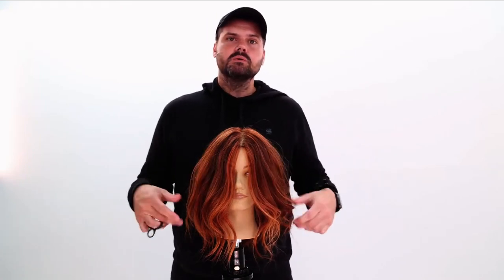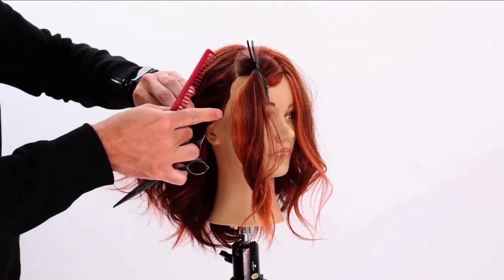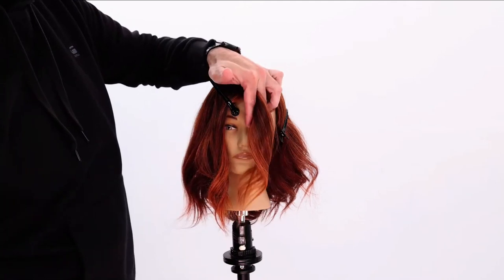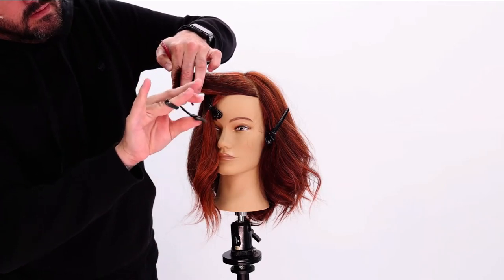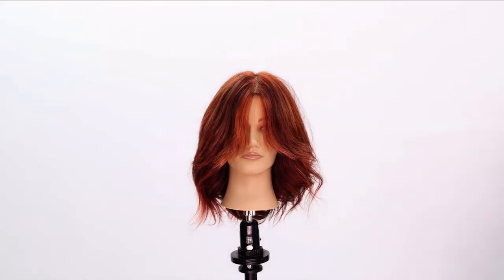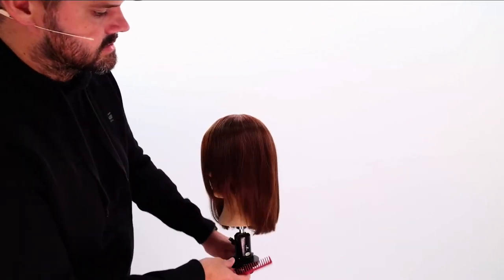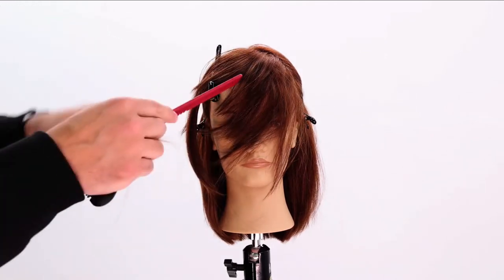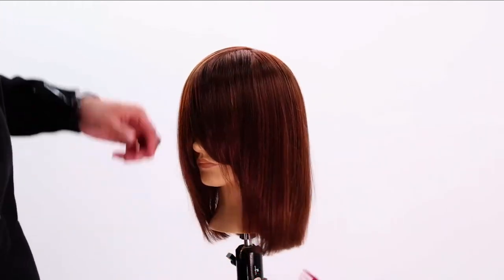Everything You Need To Know About Cutting Bangs